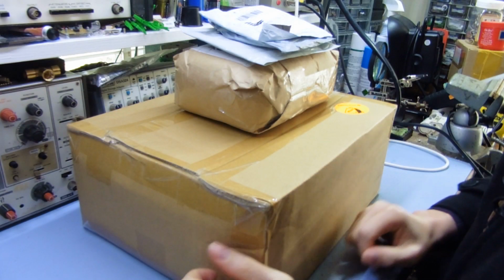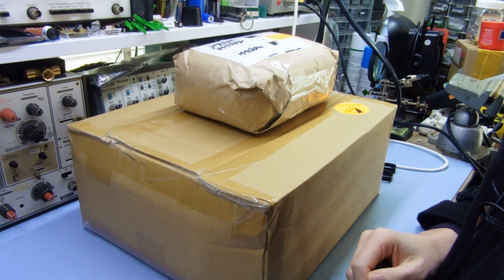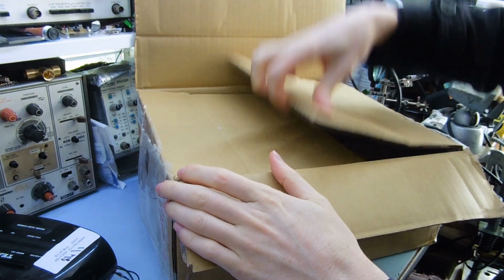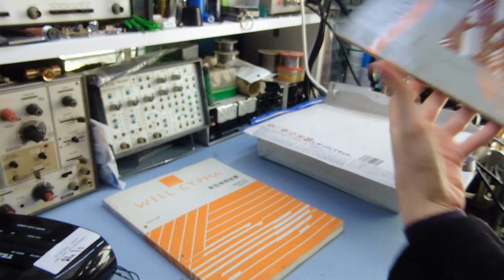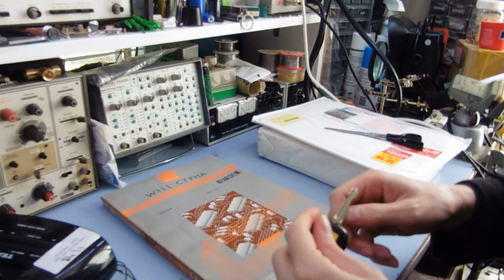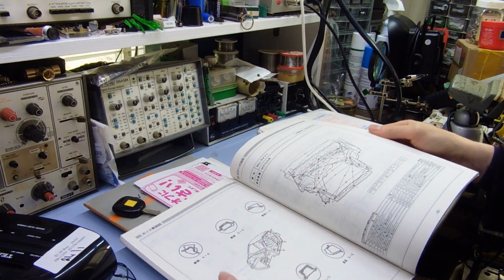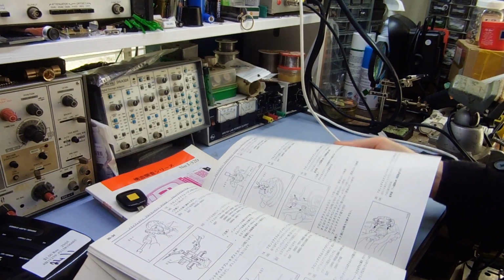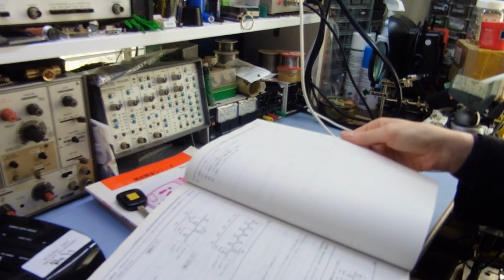Electronic bits from China & car workshop manuals from Japan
Join me for a traditional parcel opening ceremony, where I show off the latest items I've received in the mail. I decided to buy some random manuals for my car. Will they be useful? Will they be readable? Who knows, but where there's a WiLL there's a ... Google Translate?

0:00 - Introduction
0:24 - eBay packages
3:11 - Another random item
5:22 - Parcel from Buyee/Yahoo! Japan